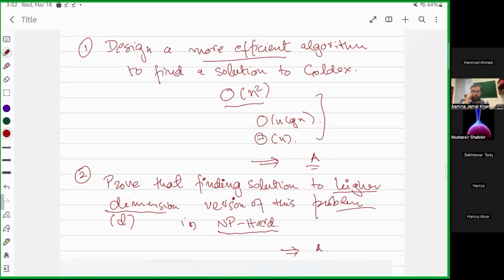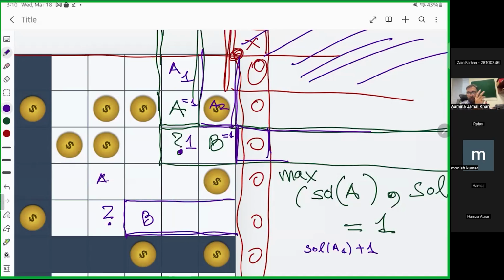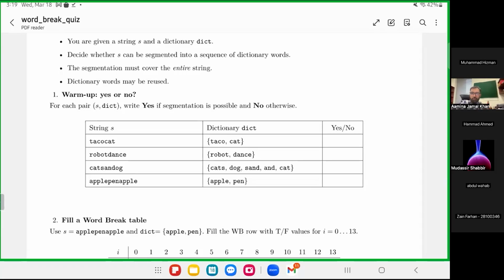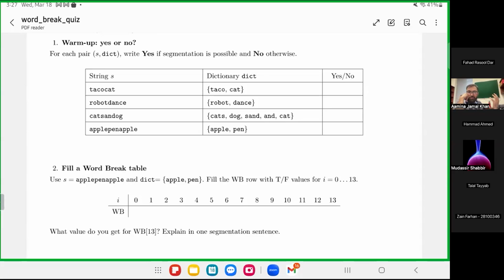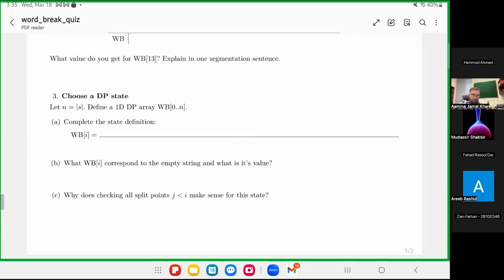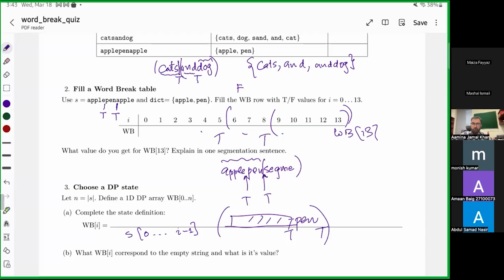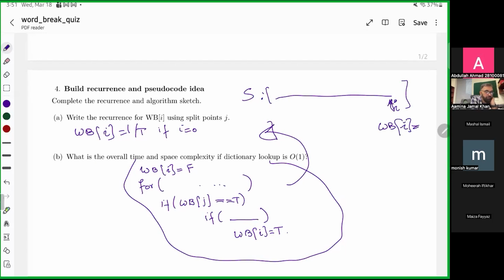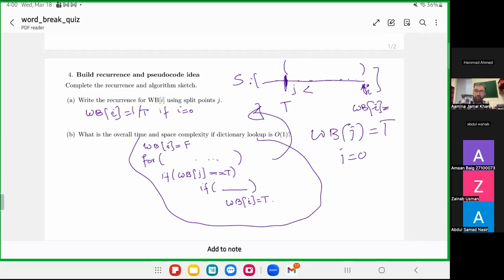CS310 Algorithms – Lesson 16 | Mastering Dynamic Programming: Solving the Word Break Problem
In this lecture, Professor LUMSx introduces the core concepts of Dynamic Programming (DP), specifically focusing on the Word Break Problem. The session begins with a review of a previous "Gold Extractor Game" to illustrate the limitations of greedy solutions and the efficiency of DP. The bulk of the lesson walks through solving the Word Break Problem by defining states, determining base cases, constructing recursive formulas, and analyzing time complexity. The class also introduces the Wild Card Matching problem as a precursor to future discussions on 2D dynamic programming.

Learning Outcomes
By the end of this video, viewers will be able to:

Identify scenarios where Dynamic Programming is superior to greedy algorithms.
Define and implement a DP state for string segmentation problems.
Formulate a recursive relation with memoization to solve the Word Break Problem.
Analyze the time and space complexity of DP solutions.
Understand the foundation for solving Wild Card Matching problems.

Timestamps of Topics Discussed

(0:00 - 3:34) Introduction to Dynamic Programming and the Gold Extractor Game.
(3:35 - 12:10) DP Solution Summary for the Gold Extractor Game (State definition).
(12:11 - 18:32) Introduction to the Word Break Problem and rules.
(18:33 - 26:07) Defining the DP state (WB) and base cases.
(26:08 - 41:22) Developing the recursive formula and checking split points.
(41:23 - 48:07) Finalizing the DP formula for Word Break.
(48:08 - 54:05) Time Complexity Analysis for the Word Break algorithm.
(54:06 - 57:51) Introduction to Wild Card Matching (2D Dynamic Programming).